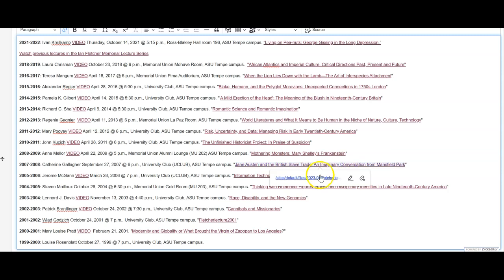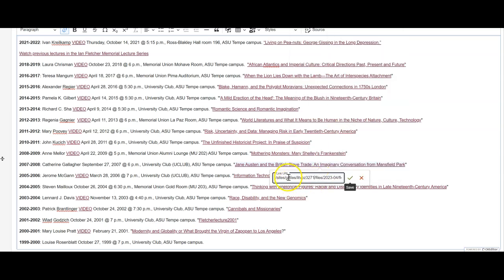Fixing file links after the Acquia migration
This is for the ASU Department of English site editors. Use g/files/litvpz3271 as your text to replace default in the path.